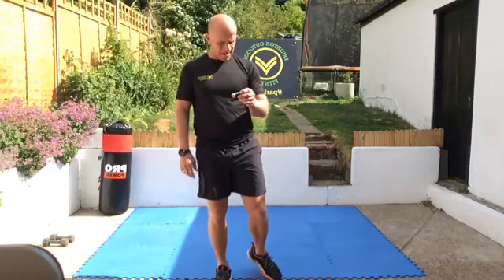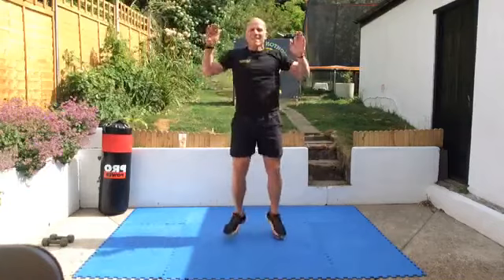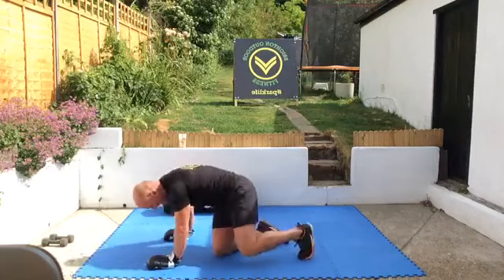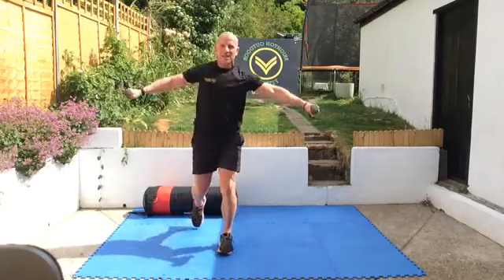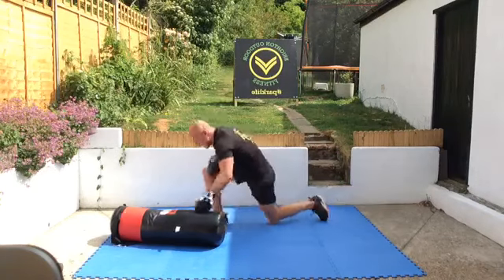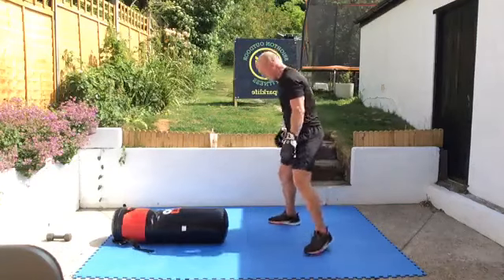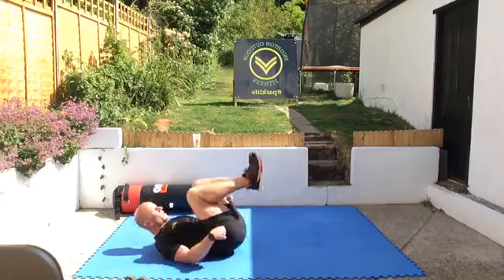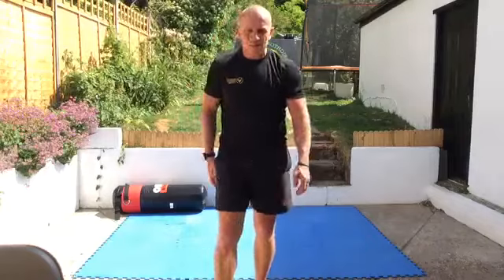Boxing Circuit #7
45 mins Boxing Circuit with Keith

You will need light dumbbells or food tins. Boxing Gloves if you have them and something to punch into such as a pillow or cushion.

GLOVES 2mins
• 5 SQUATS – 10 SPEED PUNCHES
• 5 SIT UP PUNCH – 10 SQUAT THRUSTS
• 5 PRESS UPS – 10 HEAVY PUNCHES

DUMBBELLS 1min
• 1 SQUAT & 4 PUNCHES
• 5 REVERSE CRUNCHES 5 CRUNCHES
• LUNGE & LAT RAISE